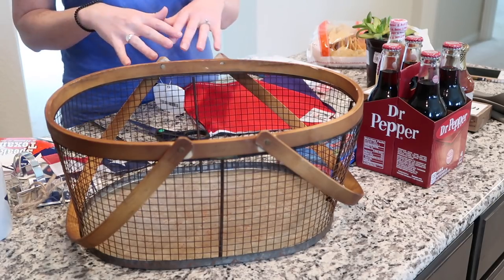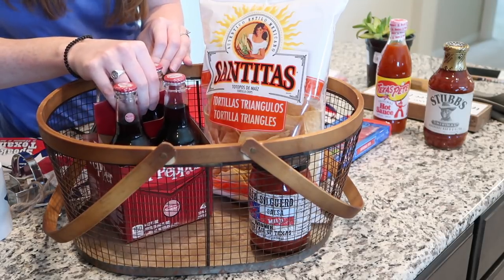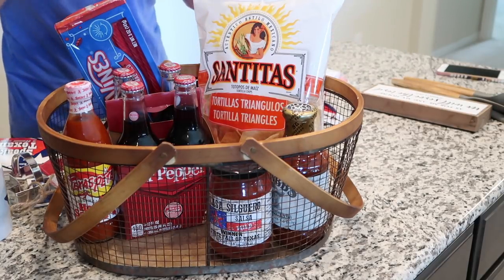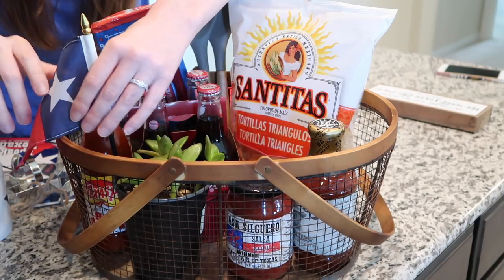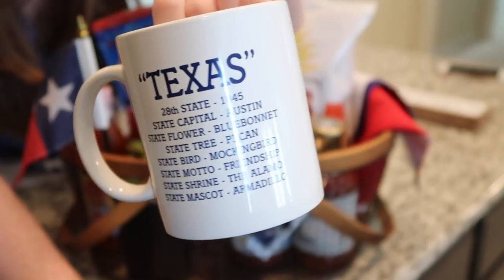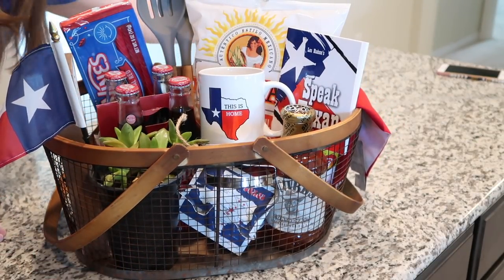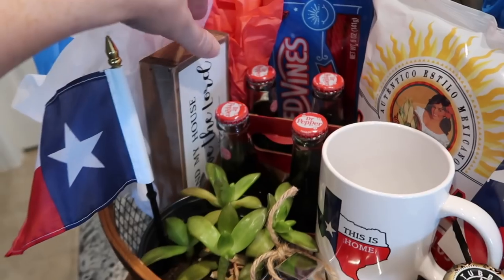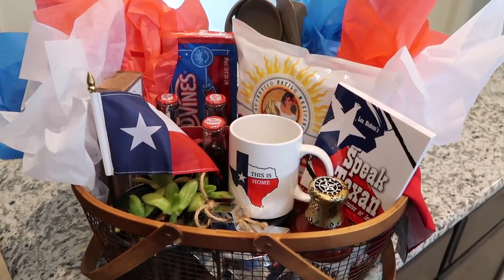Putting Together a Welcome to Texas Gift Basket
Today I’m sharing a short video putting together a "Welcome to Texas" gift basket for our friends who just moved across the country to Texas! I absolutely love putting together gifts and especially gift baskets and hope to share more ideas in the future! :)

What would you include in a welcome gift basket for your city/state/country?

-MAILING ADDRESS-
Blair Lamb
Gainesville, Texas
76241